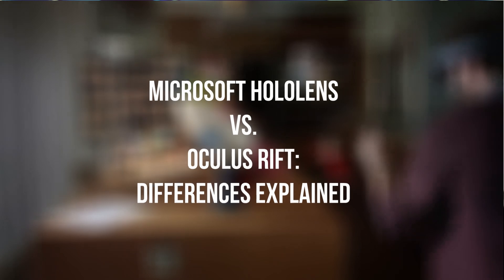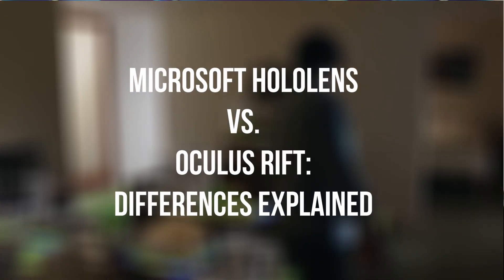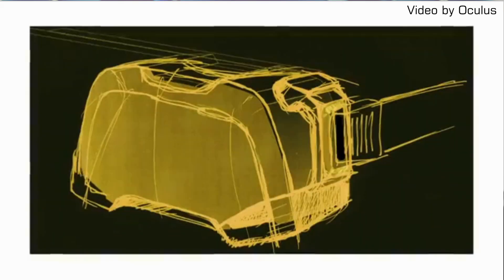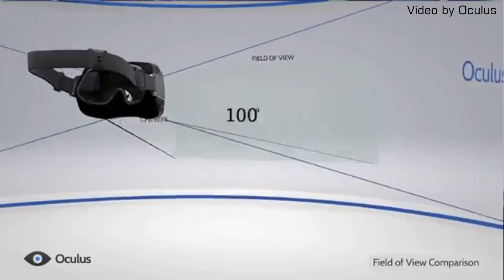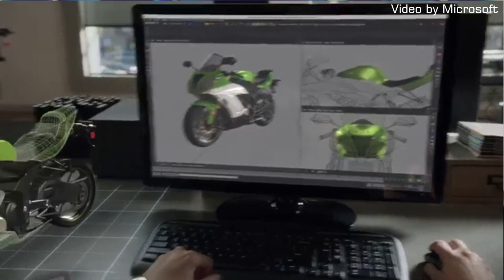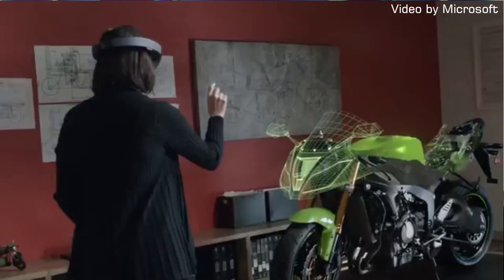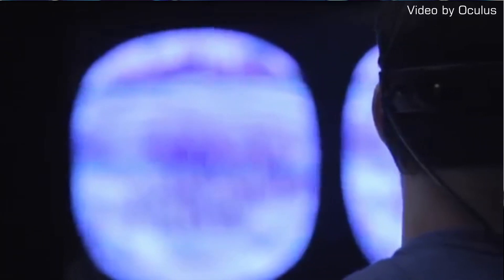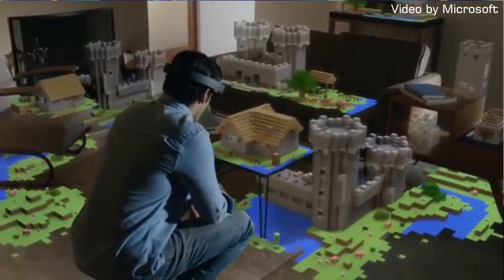Microsoft HoloLens Vs Oculus Rift: Differences Explained!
The Microsoft HoloLens was announced over a week ago, and people have been comparing it nonstop to the Oculus Rift. But what are the real differences between them? What features sets each other apart? Watch this video to fin out!